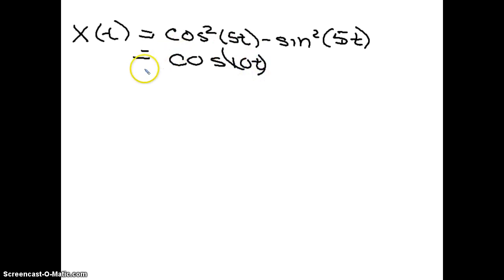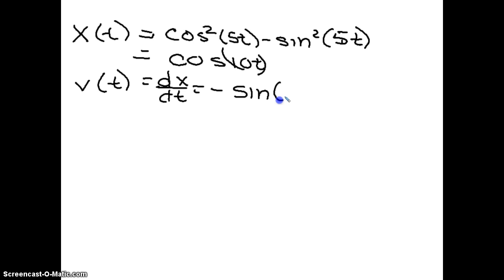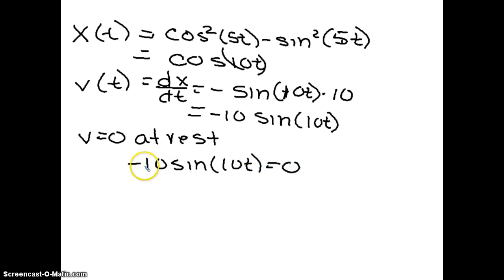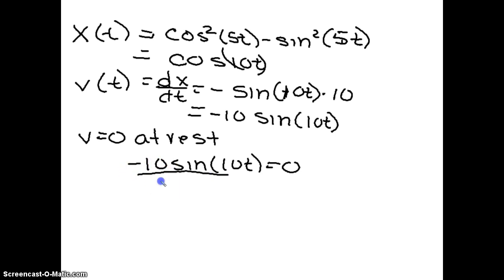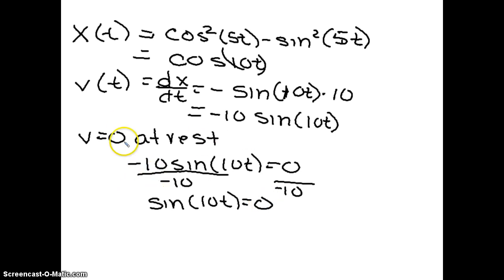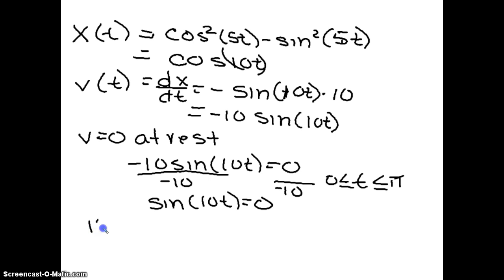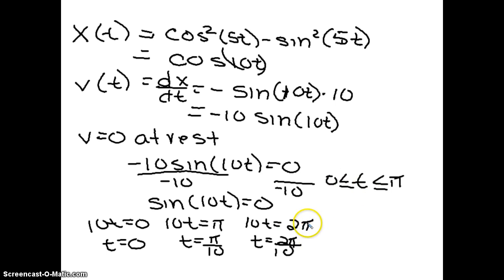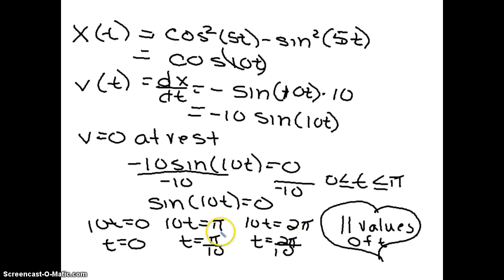PVA Mandatory #3 question 2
At rest with a trig function